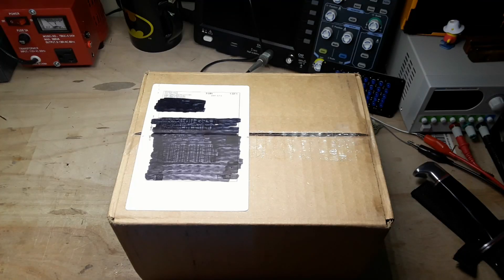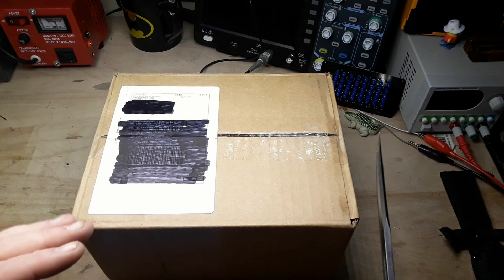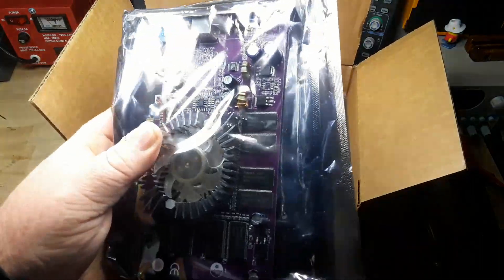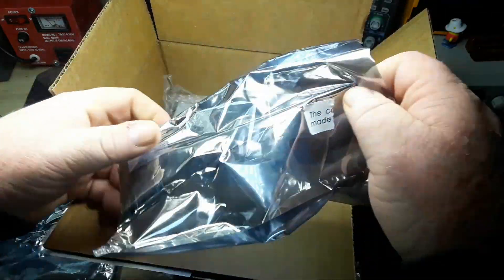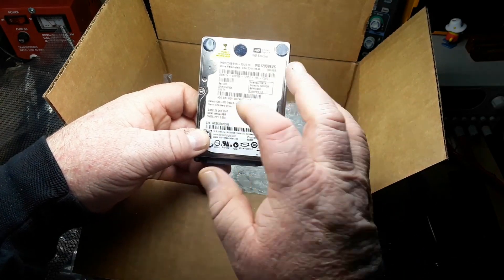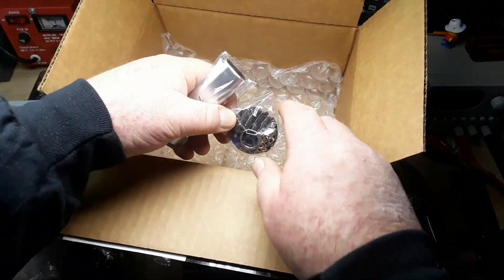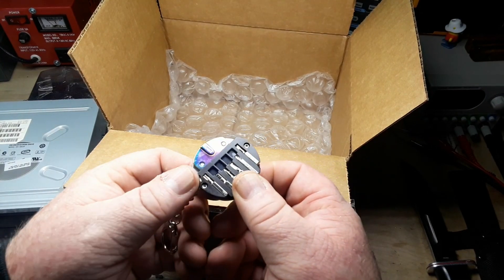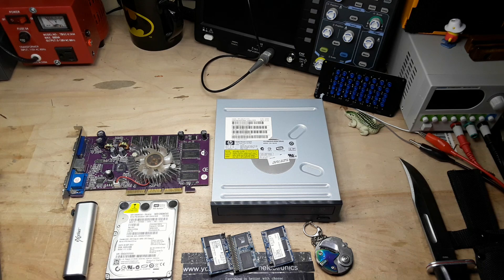Excelius Electronics Recycling Mystery Box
In this video we unbox an electronic mystery box from Excelius